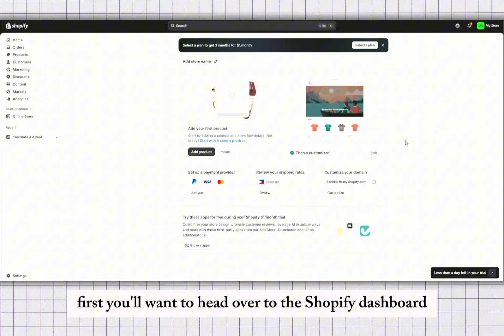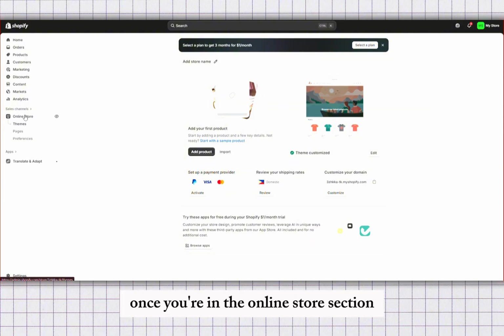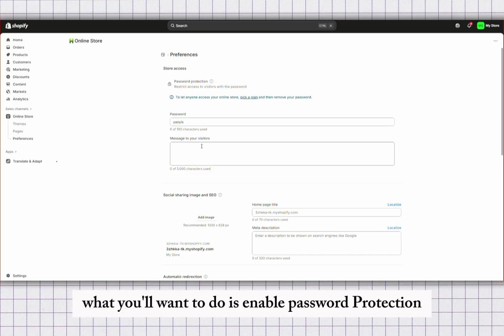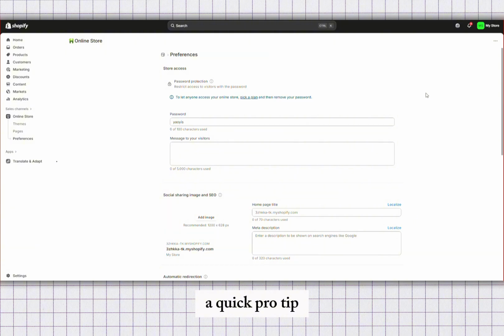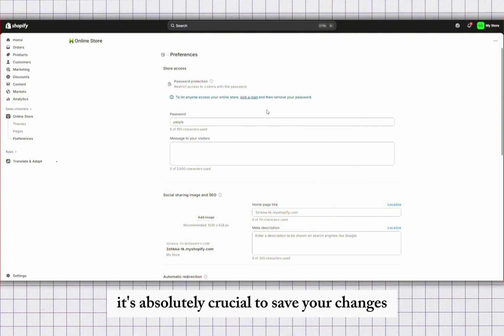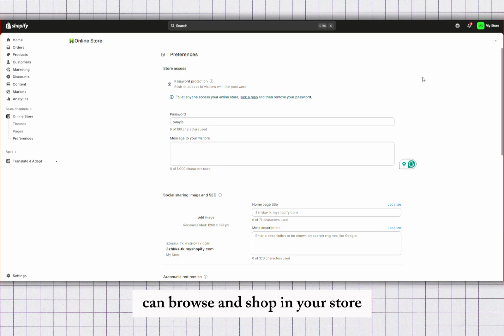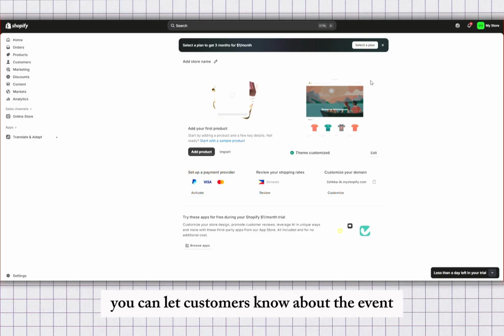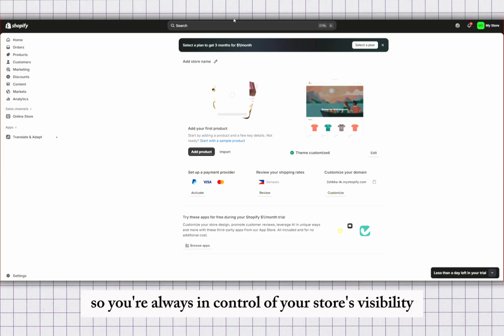How to Lock Your Shopify Store (2025 Tutorial)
Learn how to secure your Shopify store from potential threats and protect your customers' sensitive information. In this video, we will cover the essential steps to take in order to safeguard your online business and prevent cyber attacks. From setting up two-factor authentication to regularly updating your store's software, we will guide you through the process of enhancing your store's security. By following these simple yet effective tips, you can ensure a safe and trustworthy shopping experience for your customers, which is crucial for building a loyal customer base and maintaining a positive reputation. SECURE Your Shopify Store NOW and give yourself peace of mind knowing that your business is protected.